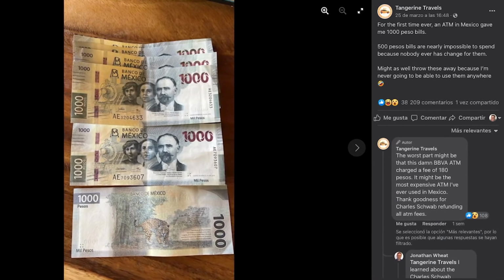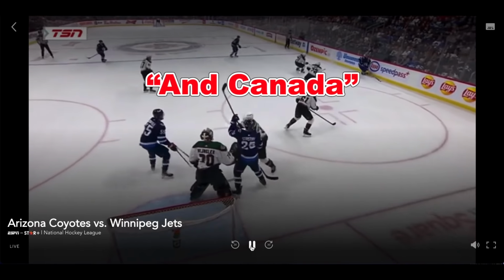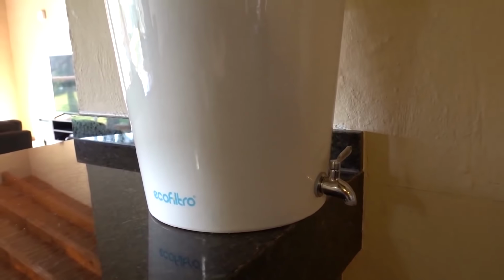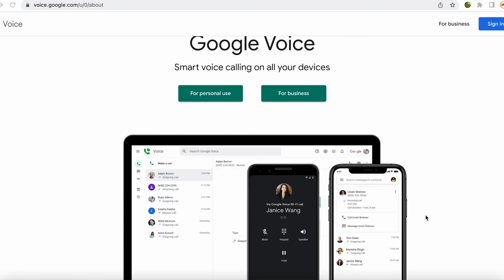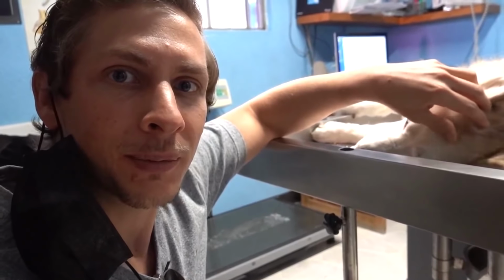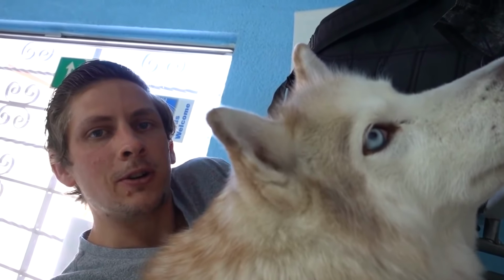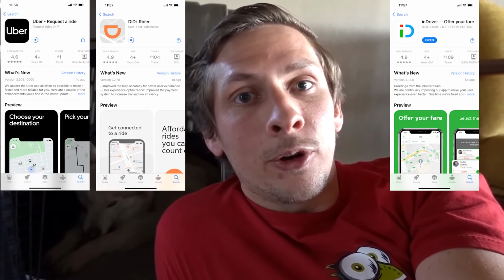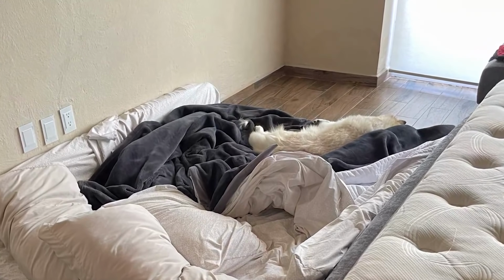Things you MUST KNOW if living in MEXICO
I’m telling you all about helpful services that are going to make your Mexico life a whole lot easier!

If you watch just one video about living in Mexico or moving to Mexico, this might be the one that you want to watch. Because the things I’m going to share with you in this video are going to change your life in Mexico for the better.

I’m going to help you save money, time, and your sanity in addition to solving a whole bunch of problems that you’re going to face in Mexico.

Mini Express (receive US deliveries in Mexico including vitamins and supplements)

Helpful apps:
Memrise
Duolingo
Uber
Didi
Indriver

0:00 - Intro
0:13 - Why 1,000 pesos bills are worthless
0:44 - How to pay almost any bill in Mexico for FREE
2:04 - My 500 Mbps internet service
2:48 - Paying subscribers' Telmex bills
3:31 - How I was live sports in Mexico for almost free
4:46 - How I deal with my US mail and receive credit card replacements quickly
5:40 - How to protect yourself from state income tax
6:41 - Laska's going in for surgery
6:58 - Convenient water delivery
7:32 - Protecting myself from bad water
8:04 - Laska update
10:53 - The type of surgery Laska's getting
12:10 - What I first used for cell service in Mexico
12:38 - How to not lose your US phone number
13:09 - How I receive codes for banking verification (and other verification)
13:45 - How to get free calling to the US in Mexico
14:08 - My very affordable Mexico cell phone data plan
15:38 - A way to solve your calling problems in Mexico
16:50 - Laska's out of surgery
17:32 - One of my new favorite restaurants
17:50 - Helpful tools for learning Spanish
18:35 - How to save boatloads of money while living abroad
19:09 - An app you literally can't live without in Mexico
20:05 - Post surgery Laska update (4 hours later)
20:25 - A service I'll never go without again
20:29 - How to get vitamins and supplements to Mexico
22:24 - Getting my websites in English instead of Spanish
22:42 - Laska trying to stand up for the first time post surgery
23:05 - Cheap and convenient international bank transfers
23:35 - A surprisingly useful shopping site
24:33 - Ride sharing and Taxi apps
24:48 - The one-stop-shop in Mexico
26:17 - Post-surgery Laska care

ABOUT US
We are Jordan, Maddie, & Laska the husky. In January of 2018, we packed up our tangerine-colored car and left the US to start traveling Mexico. Since then, we've been making travel videos about our life in Mexico and the new experiences we encounter while traveling the world. Become one of the “Tangerine Elite” by binge-watching our videos from the beginning

Tangerine Travels perks & apparel!

❤ Richard Noll + Khrystal K Davis ❤